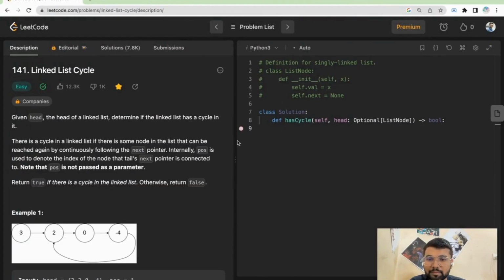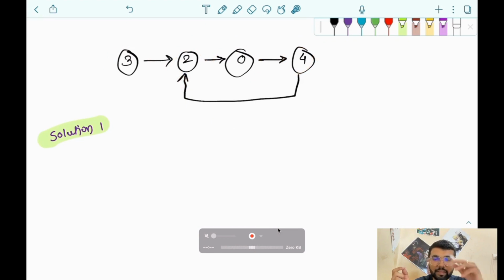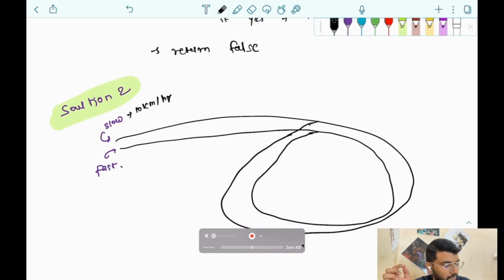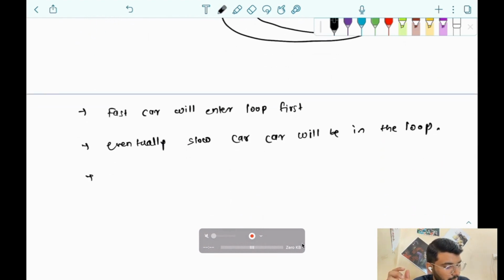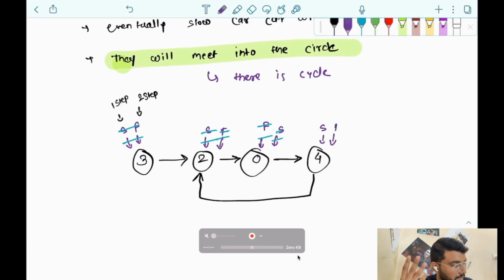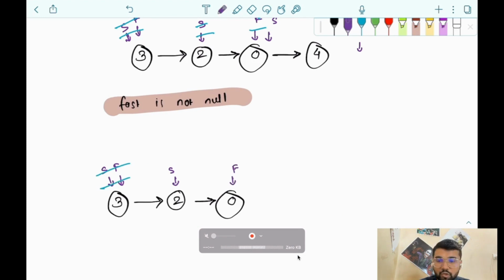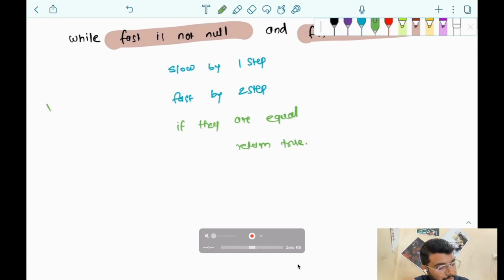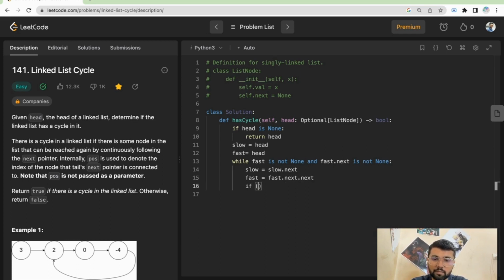🔗 Linked List Cycle | 💡 Cracking the Code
Hey everyone! 👋 In today's video, we're exploring linked list cycles. Let's crack the linked list cycle code together!